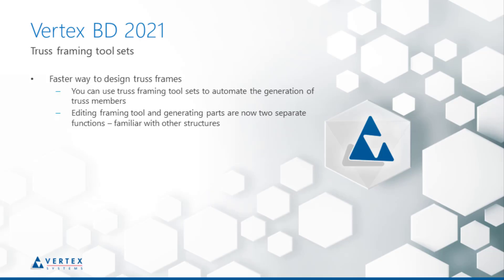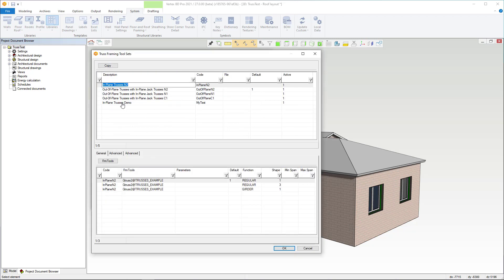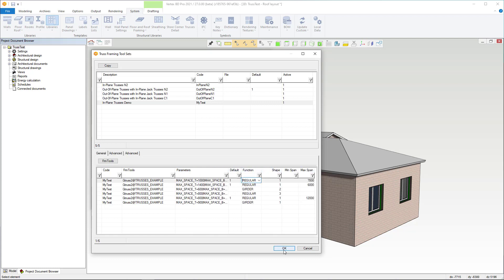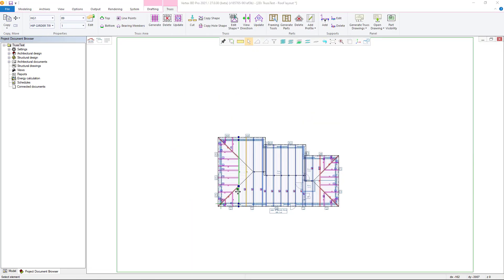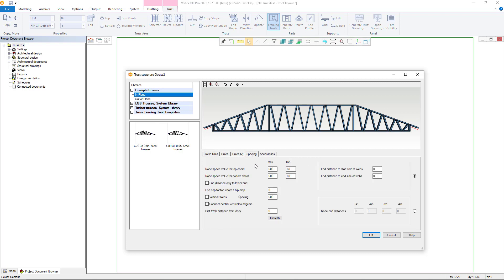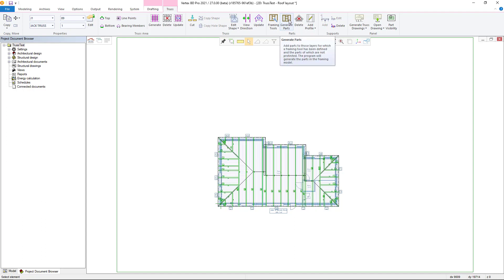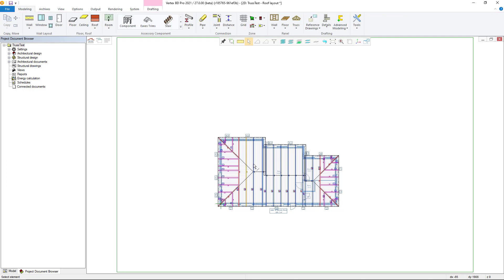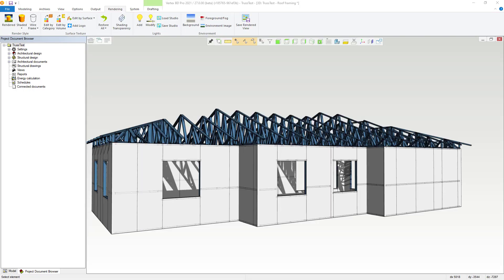Truss framing tool sets [What's new in Vertex BD 2021]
Faster way to design truss frames.